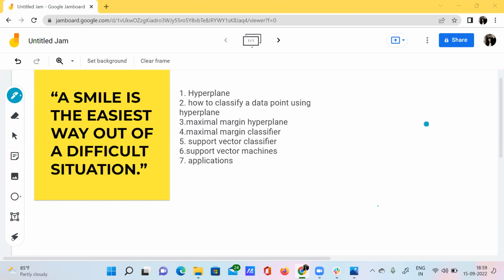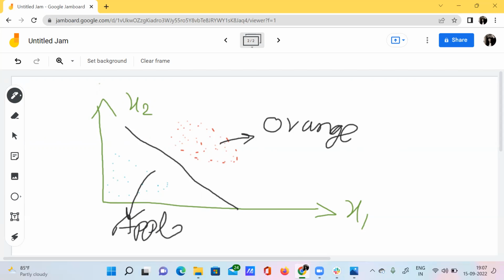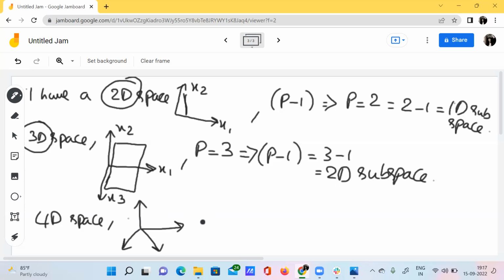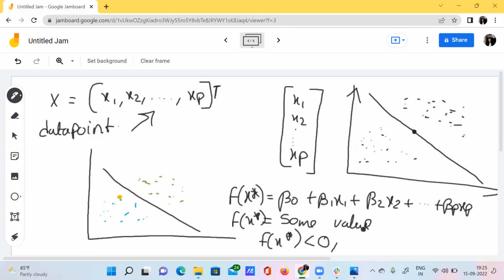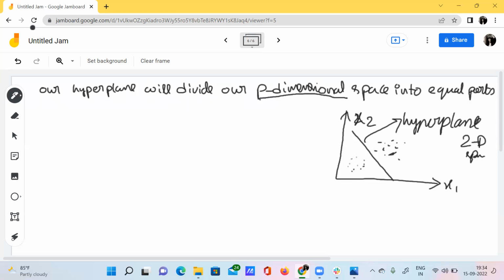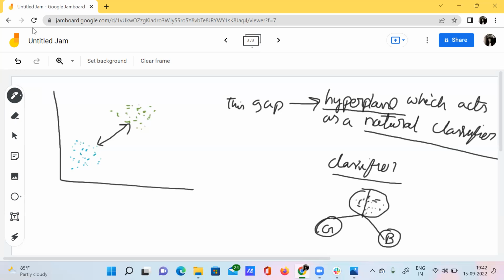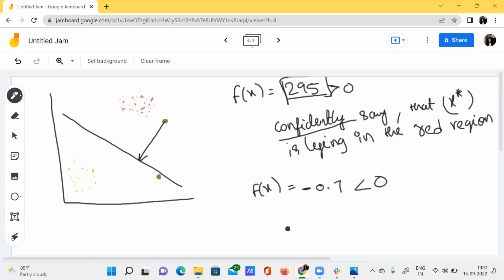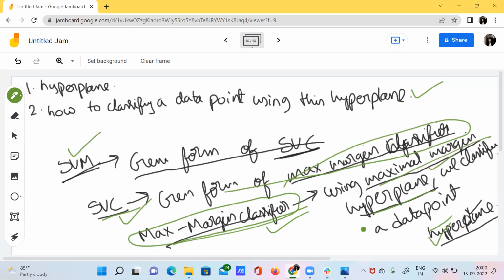Support vector Machine | Feature space | Hyperplane | How to classify a data point using hyperplane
This video is all about the popular approach to solve classification problems Known as SVM (support vector machines ). Here i have explained what is a feature space, hyperplane, differences between support vector classifier and support vector machine.